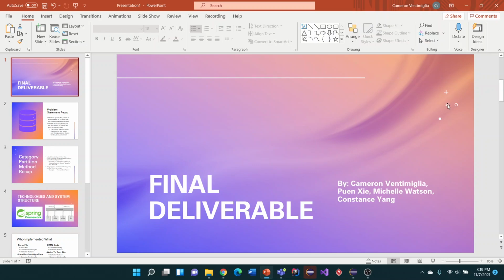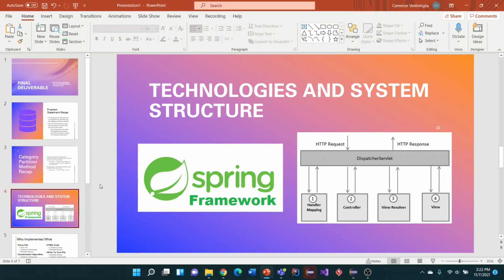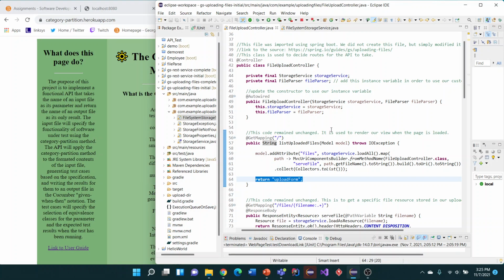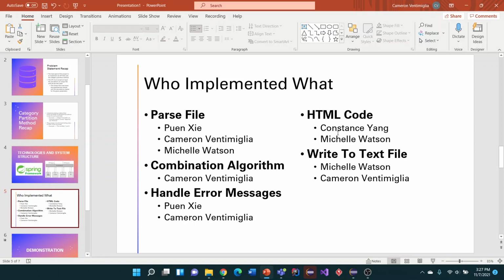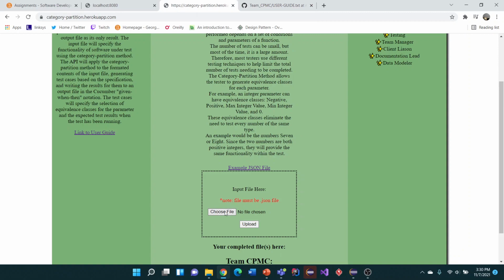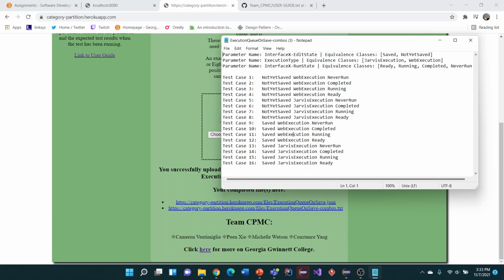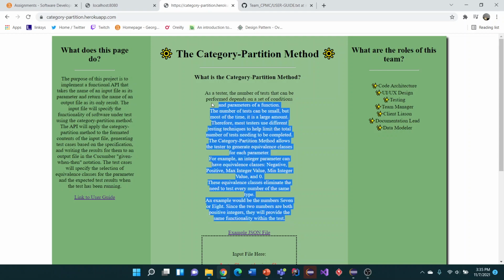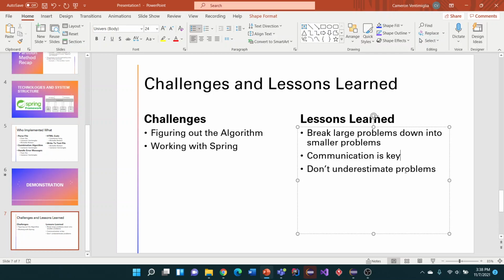First Half Of Final Deliverable | Contains the Demo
In this video, I recap the problem statement and category partition method. I also show who implemented what and a demonstration of our API. I also describe the technologies used and how it works. Finally, I talk about our struggles and lessons learned.